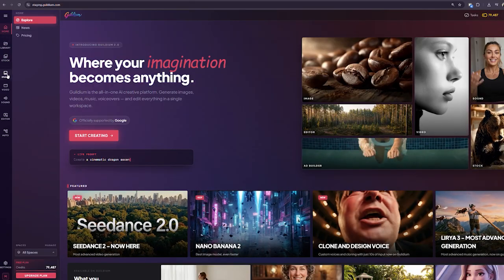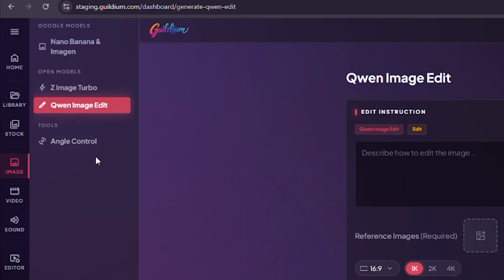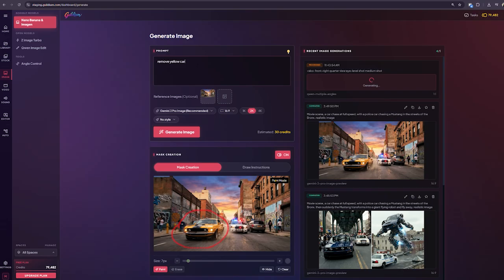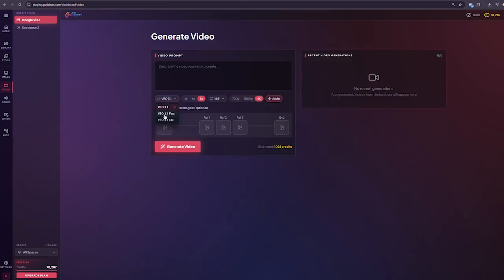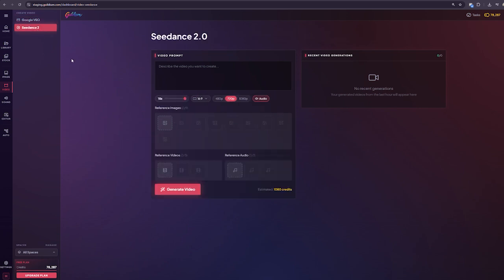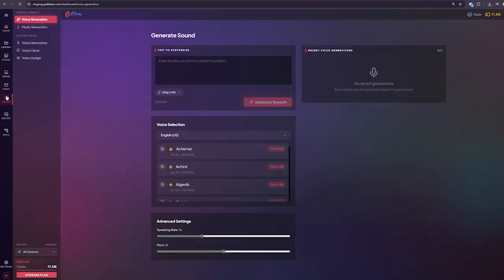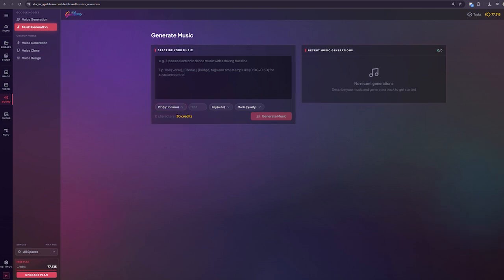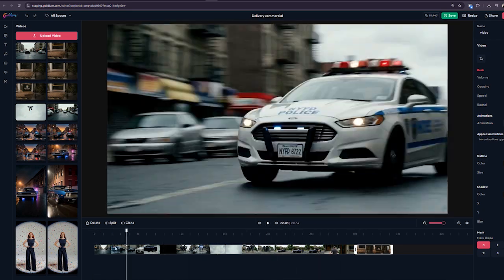How to Create in Guildium | Tutorial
In this complete Guildium tutorial, you'll learn how to create a professional AI-generated commercial from start to finish.

We'll cover every step of the workflow, including:

• AI Image Generation with Gemini, Imagen, and Open Models
• Reference images, masking, angle control, and resolution settings
• AI Video Generation with Veo 3.1 and Seedance 2
• Voice-over creation with multiple AI voice models
• AI Music Generation and soundtrack customization
• Editing, subtitles, text animation, and final assembly in the Guildium Editor

By the end of this tutorial, you'll know how to generate images, videos, narration, music, and combine everything into a polished commercial all inside Guildium.

Whether you're a marketer, content creator, business owner, or AI enthusiast, this guide will show you how to turn an idea into a finished advertisement in minutes.